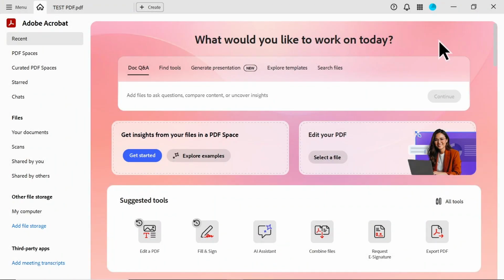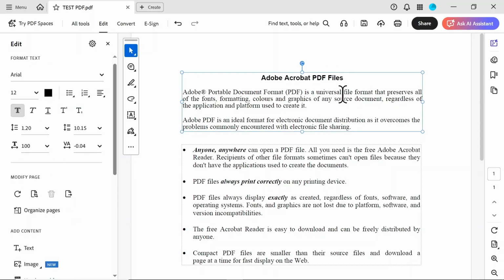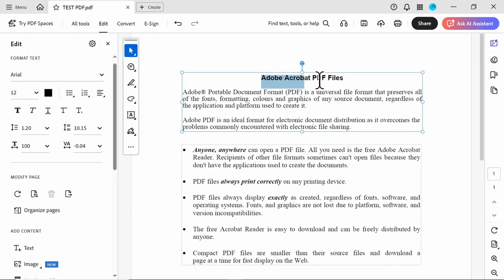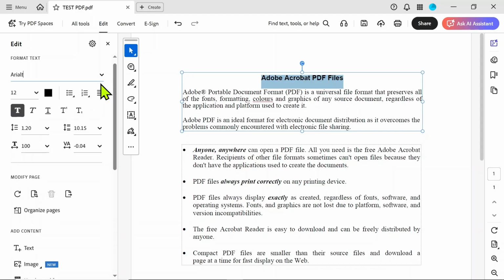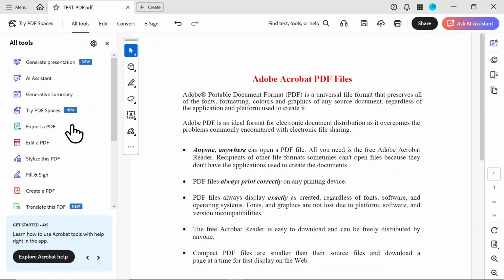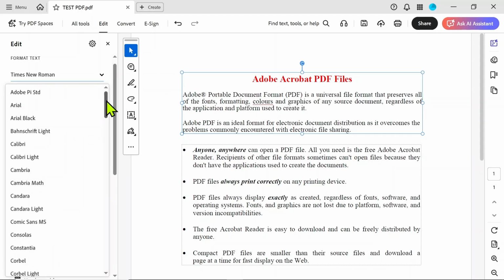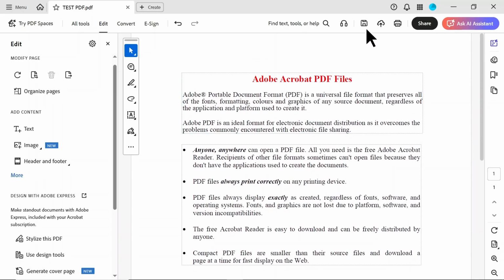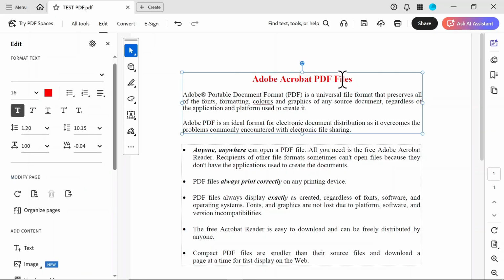Como alterar a fonte no Adobe Acrobat [Guia Completo 2026]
Neste vídeo, mostrarei como alterar e personalizar fontes em seus documentos PDF usando o Adobe Acrobat. Você aprenderá como acessar as ferramentas de edição de texto para modificar a tipografia, ajustar a formatação e lidar com problemas comuns de substituição de fontes.

Este tutorial de edição de fontes abordará:
✅ Como ativar a ferramenta Editar PDF para revelar caixas de texto editáveis
✅ Selecionar e destacar o texto para alterar estilos e famílias de fontes
✅ Ajustar o tamanho, a cor e o alinhamento da fonte no painel Formatar
✅ Solucionar problemas em documentos digitalizados usando o recurso Digitalizar e OCR
✅ Gerenciar a disponibilidade de fontes e substituições de fontes do sistema
✅ Garantir a integridade do layout do texto após modificar o espaçamento entre caracteres

Ao final deste vídeo, você saberá como alterar fontes e formatar texto em qualquer arquivo PDF usando o Adobe Acrobat.

Se você está procurando como alterar a fonte no Adobe Acrobat, editar a fonte do texto em PDF, um guia de formatação do Adobe Acrobat ou como corrigir problemas de fonte em PDF, este vídeo é para você.

💡 Dica: Se a sua nova fonte fizer com que o texto ultrapasse os limites da caixa, use o painel "Formatar" para ajustar ligeiramente o espaçamento entre caracteres (tracking) e manter o layout organizado sem reduzir o tamanho da fonte.